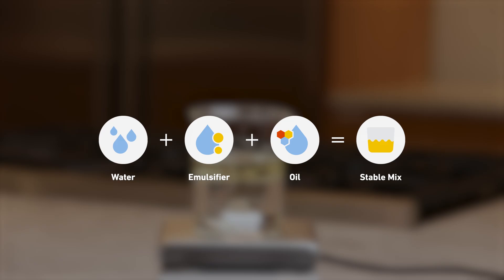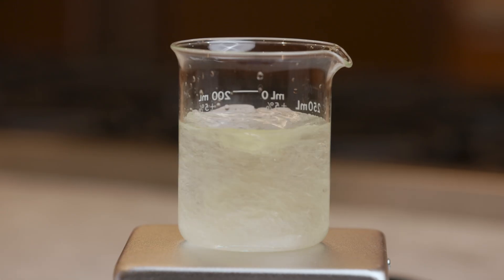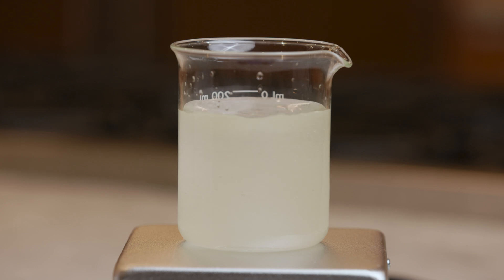How Lecithin Stabilizes Oil and Water (Emulsion) | Ingredient Insights by CIRANDA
In this Ingredient Insights video, we dive into how lecithin acts as a clean-label emulsifier to create stable oil-in-water emulsions.

🌱 Lecithin naturally reduces interfacial tension, allowing oil and water to combine into a smooth, stable mixture — essential for beverage formulations like plant-based drinks, powdered mixes, and functional beverages.

✅ Benefits of using lecithin:

🔸 Stabilizes oil-in-water emulsions
🔸 Enhances mouthfeel and consistency
🔸 Supports even nutrient and flavor delivery
🔸 Clean-label alternative to synthetic emulsifiers like mono- and diglycerides or polysorbate 80

Without lecithin, oil and water rapidly separate. With it, lecithin’s hydrophilic head and lipophilic tail align at the interface to keep the emulsion intact.